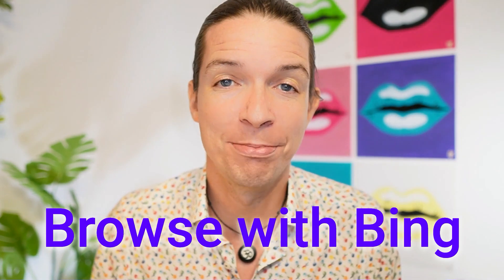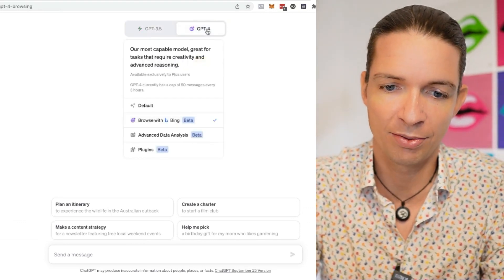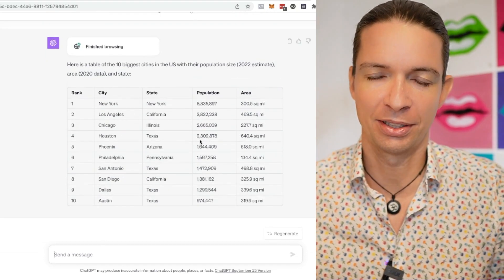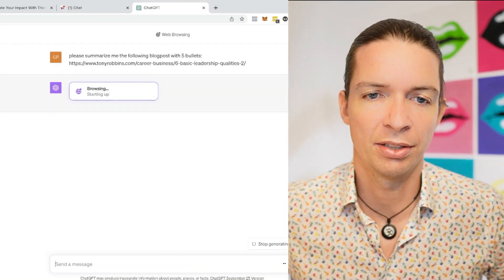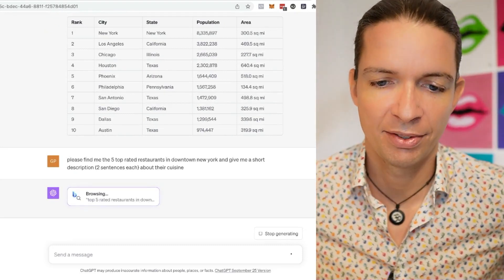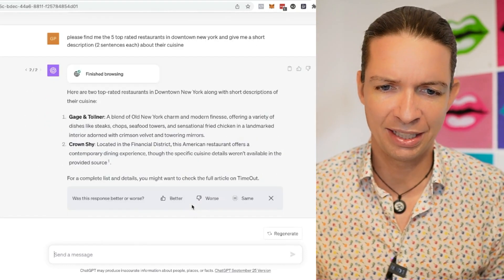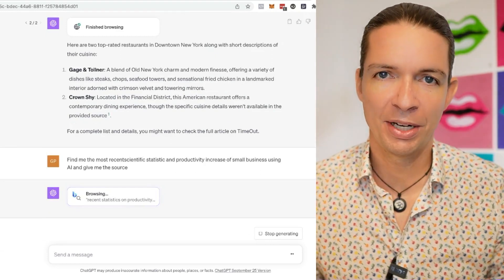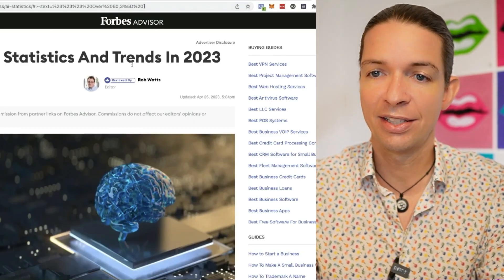Unlock ChatGPT's New Internet Access - This Changes Everything!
ChatGPT now has access to the internet again through “Browse with Bing”! In this video, I test it out by asking real questions and seeing how it finds accurate information online.

See how I have ChatGPT:

Summarize a blog post after looking it up
Find top rated NY restaurants and describe their cuisine
Retrieve a recent statistic on AI and productivity from Forbes
This is a GAMECHANGER. Instead of giving potentially inaccurate "hallucinated" answers, ChatGPT can now search the web to provide reliable info.

I'll show you how to activate web access and walk through examples. The implications are enormous - this could completely transform how we use ChatGPT. No more data limits! Get ready for the next evolution of AI.